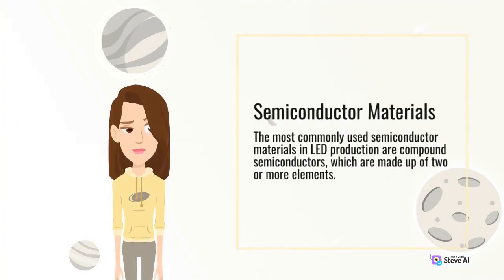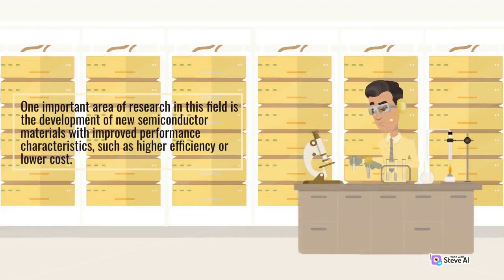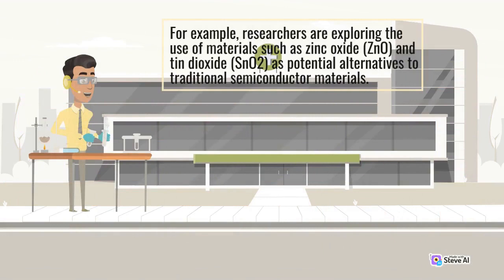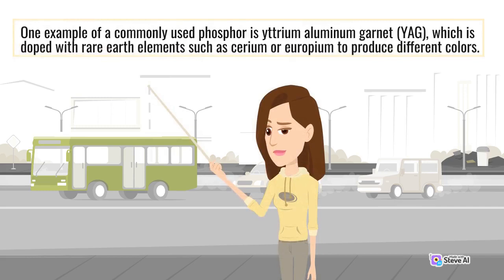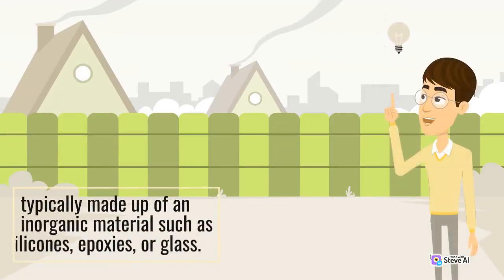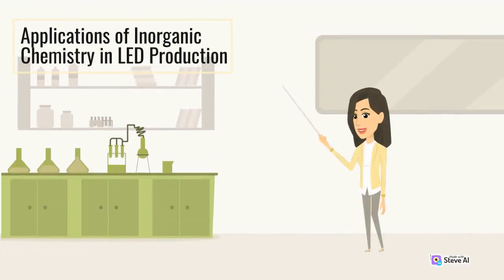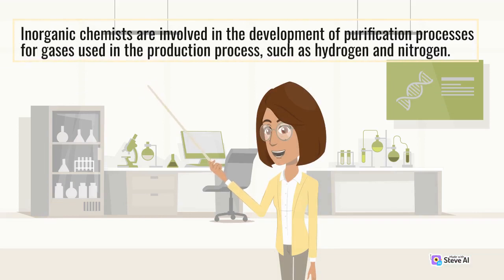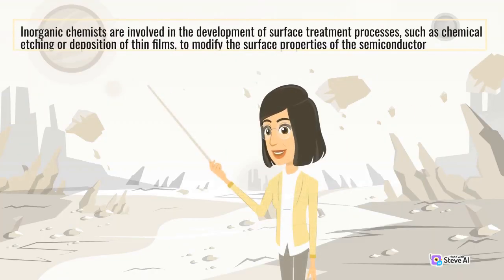Applications of inorganic chemistry in LED manufacturing | part 1 | Everyday Chemistry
In today's Everyday Chemistry episode, we're delving into the fascinating science behind a common household item that you use daily. We'll explore the chemical composition, reveal the surprising reactions that occur during its use, and even conduct a few exciting experiments you can try at home. Let's dive into the world of Everyday Chemistry together and uncover the hidden wonders that surround us!